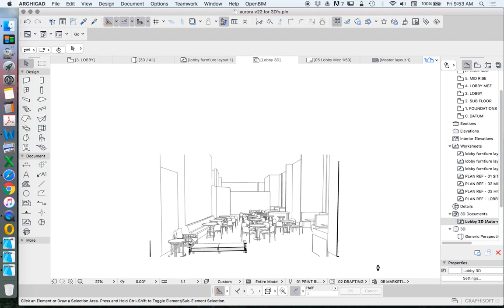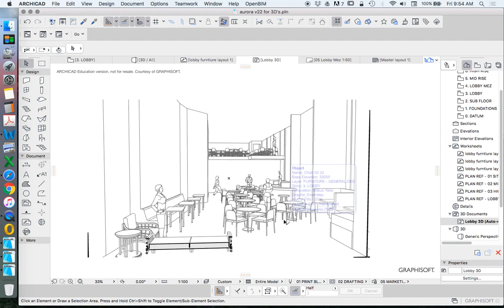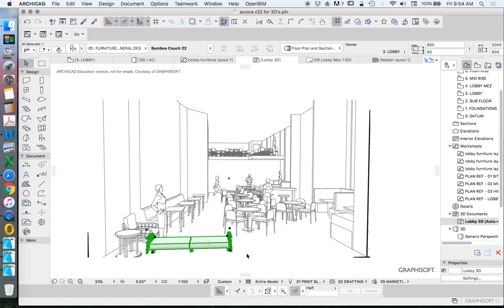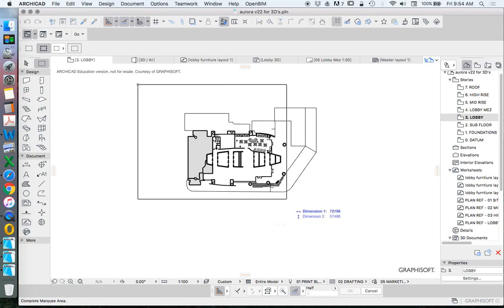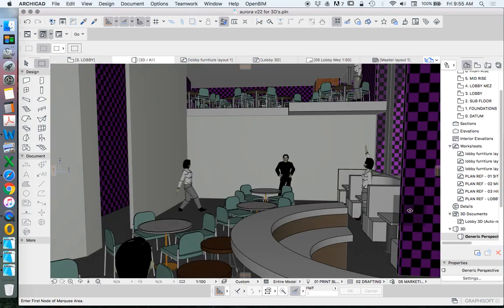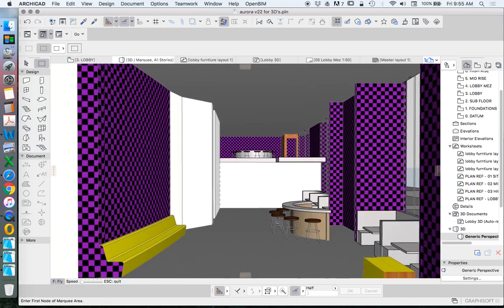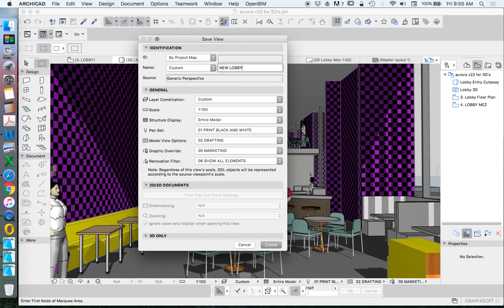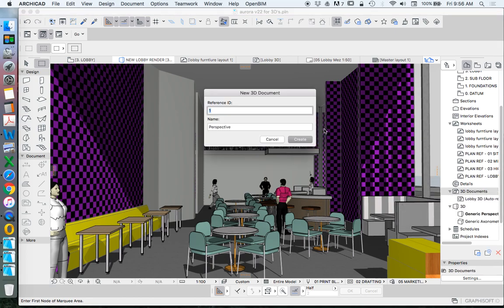Aurora 19 - ArchiCAD 3D Document setup revisited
This tutorial series re-models Renzo Piano's famous Aurora Place in Sydney, Australia.
It is intended to be used educationally as an introduction to commercial interior design for beginners in archicad.